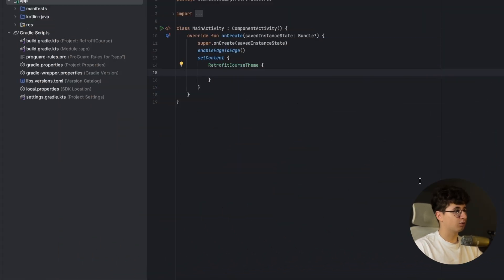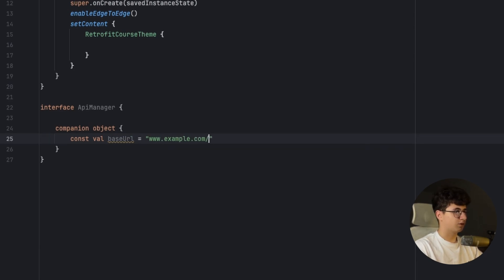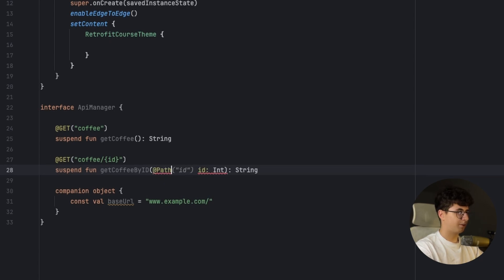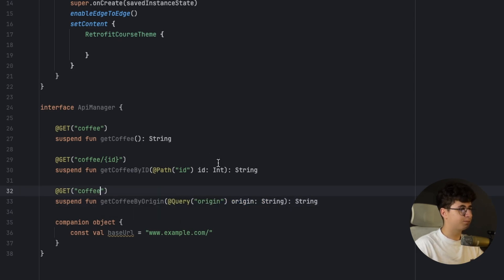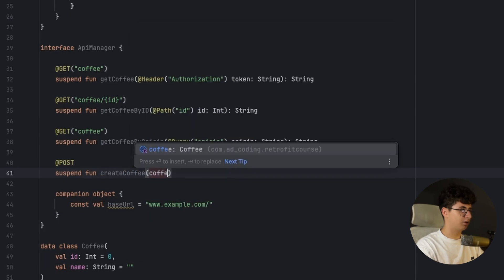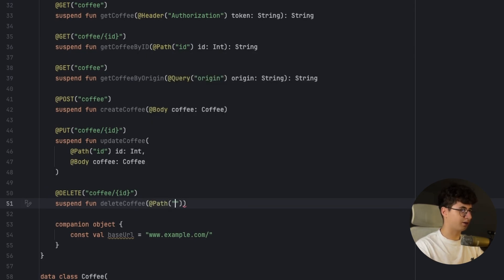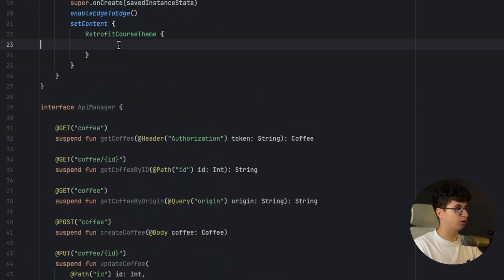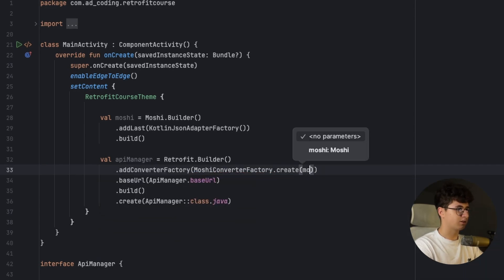How to Make HTTP Requests With Retrofit - Android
In this video, I will show you how to make different types of requests such as POST, CREATE, UPDATE, and DELETE. I also cover how to add headers, queries, and custom paths to your requests.